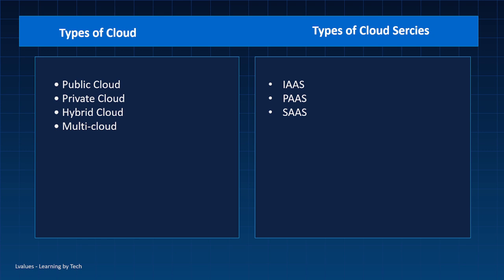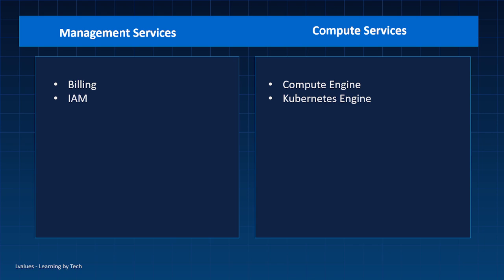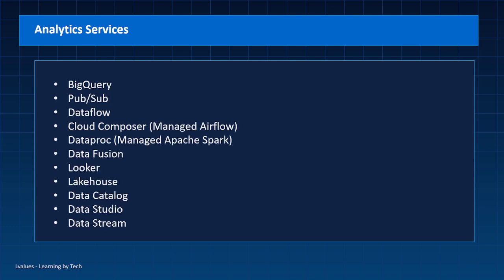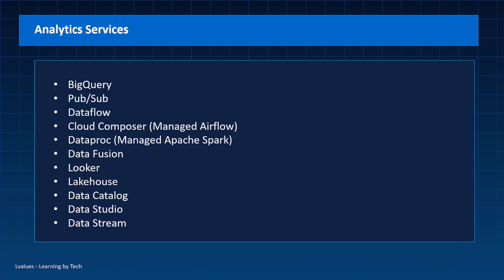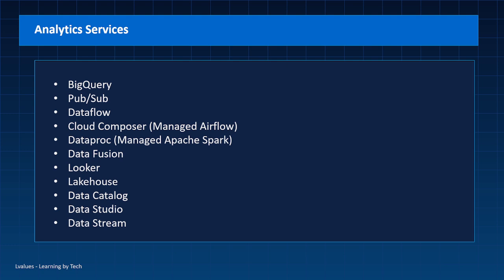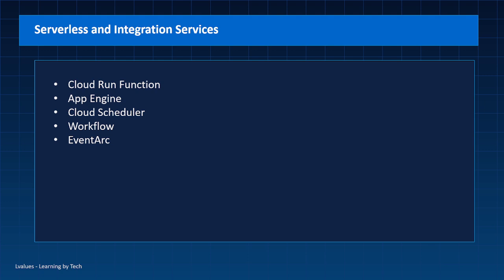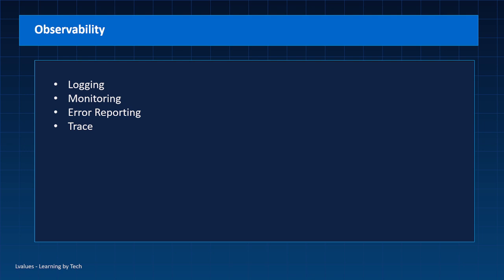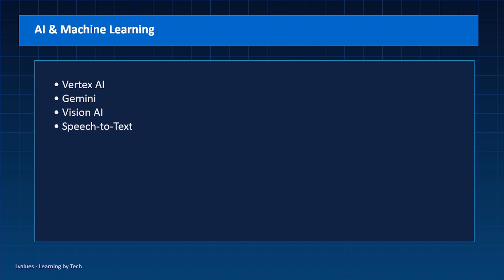GCP Series Episode 1 | Cloud Computing Basics for Beginners | ZERO TO HERO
Welcome to the Google Cloud Platform (GCP) Learning Series by Lvalues 🚀

In this session, we will understand:
✅ What is Cloud Computing
✅ What is Google Cloud Platform (GCP)
✅ Real-life examples of cloud computing
✅ Difference between traditional servers and cloud
✅ Why companies are moving to cloud
✅ Career opportunities in GCP

This training series is designed for:
✔ Beginners
✔ Non-IT professionals
✔ Freshers
✔ Experienced IT professionals

The goal of this series is not just to explain GCP services theoretically, but to help you understand:

Industry scenarios
Practical exercises
Proof of Concepts (POCs)
Hands-on implementation

Topics covered in upcoming sessions:
☁ Compute Engine
☁ Cloud Storage
☁ VPC Networking
☁ IAM
☁ BigQuery
☁ DataFlow
☁ Pub/Sub
☁ Cloud Functions
☁ Vertex AI
☁ CI/CD
☁ Terraform
☁ Associate Cloud Engineer preparation
☁ Data Engineer preparation

A lot of content is available online, but most of it:
❌ is not in sequence
❌ lacks deep explanation
❌ does not focus on industry requirements
❌ does not provide practical implementation

Using my real IT industry experience, I will explain GCP step by step in a simple and practical manner.

✅ GCP
✅ Python
✅ SQL
✅ PySpark
✅ Data Engineering
✅ AI & Cloud Technologies